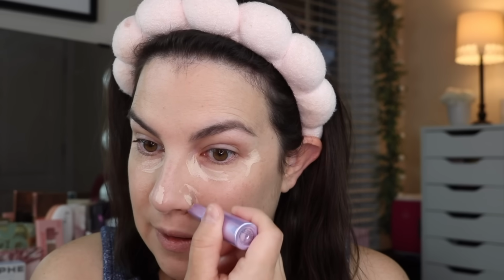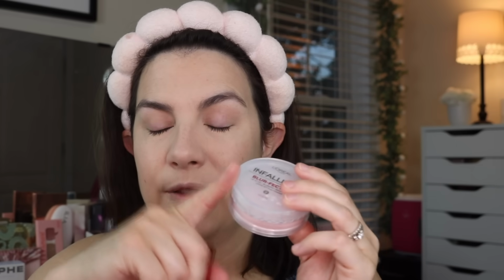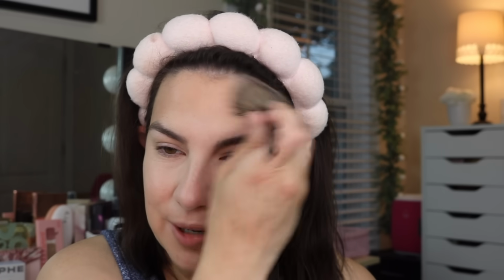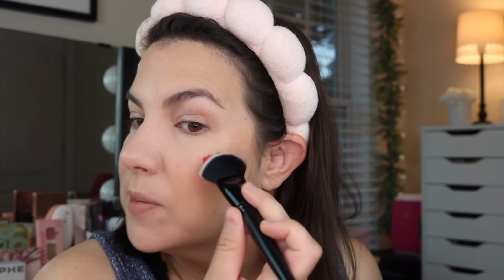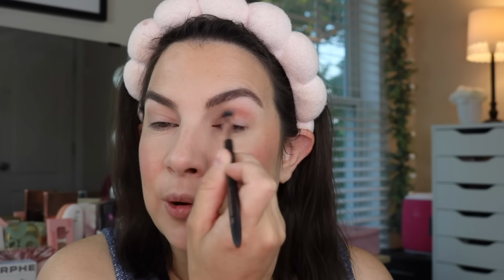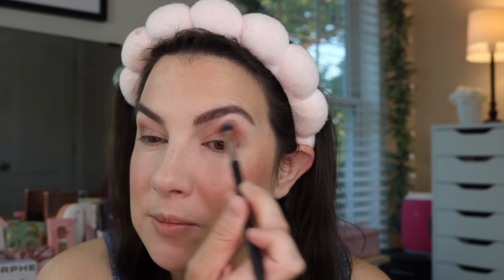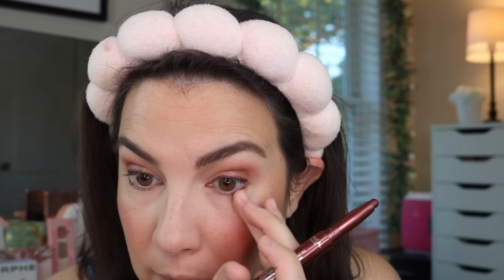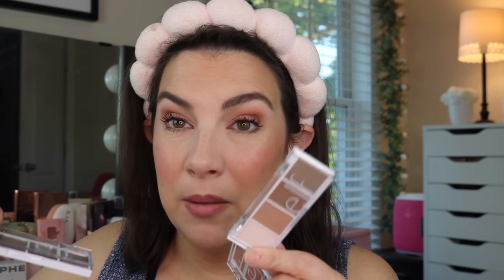LET'S TRY ON My Ulta Haul. Skin Ink, viral powder, new quads & more!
My first Ulta order in a LONG time and holy cow... we've got some things to talk about! :)

L’oreal Skin Ink 2 in 1 Foundation & Concealer- 130 Cool Rose

Profound Thought:
"No one should part with their individuality and become that of another."
-William Ellery Channing

Random Thought:
Friday nights have really become our nights for pizza, movies and snuggling on the couch and I just really look forward to that. Even if we're watching Wreck it Ralph for the 100th time :)